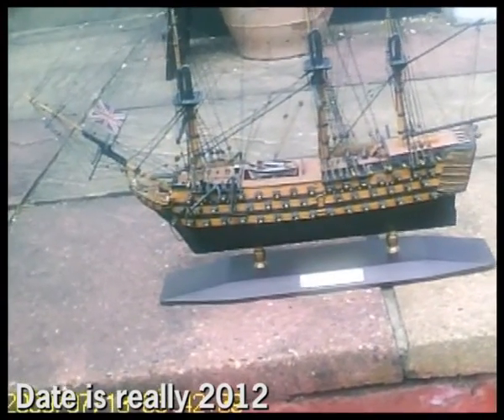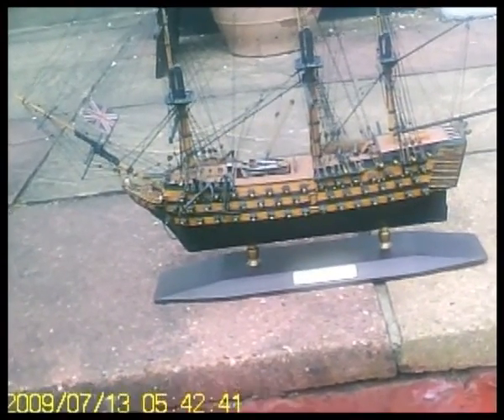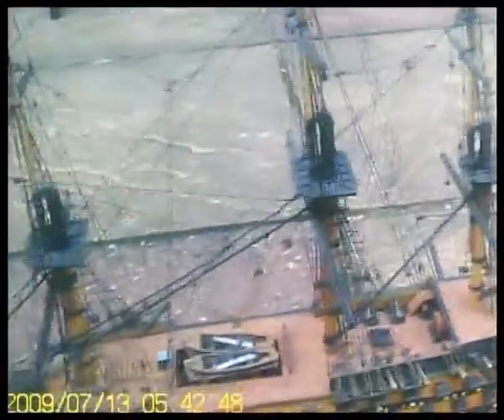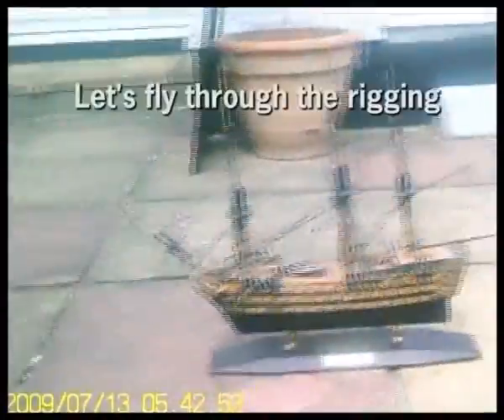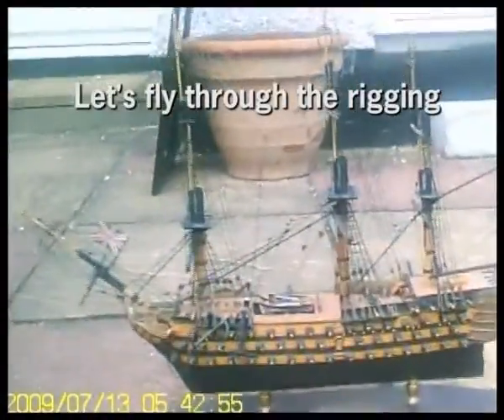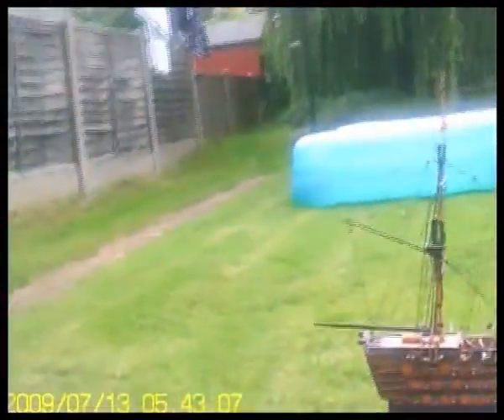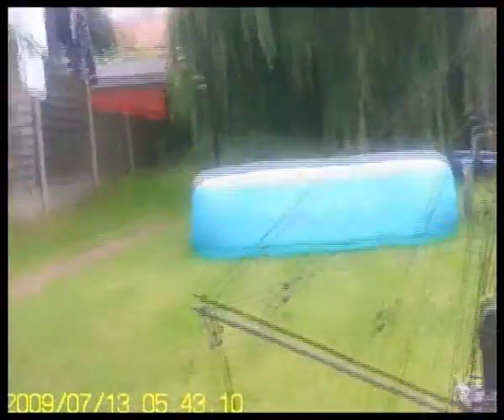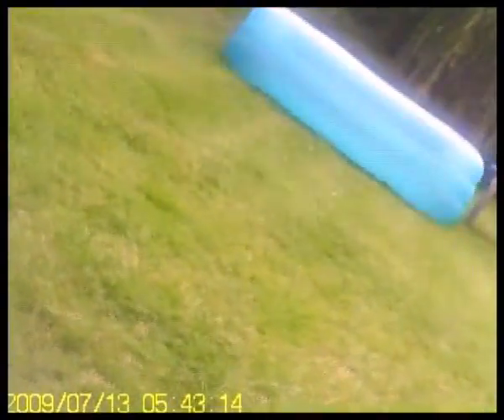Victory Model Fly-past - using tiny camera.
This is an 18 inch model of HMS Victory that you can buy from Nauticalia. It is about £100 and very well made, cast from resin. For the scale I found the detail to be really nice. But I added more cannons, cannon balls, a wheel, clock, oars in the lifeboats, a couple more anchors, some more chains, and painted extra details too. About 25 hours work.

Here is use a tiny Key Fob camera that I bought for just £10 via eBay. Nice little images and sound, all recorded by the tiny camera you see at the end in the mirror.